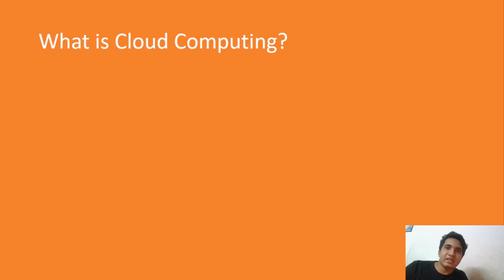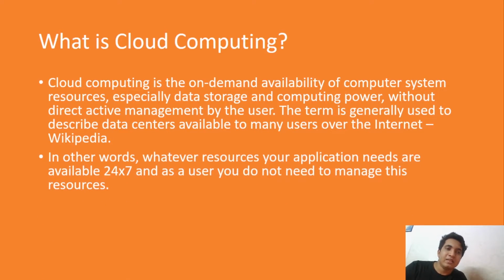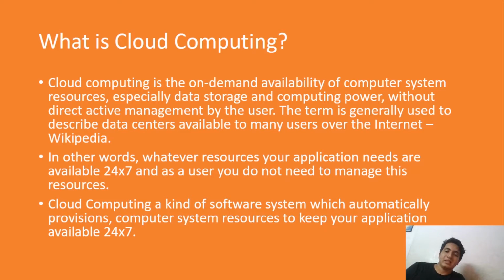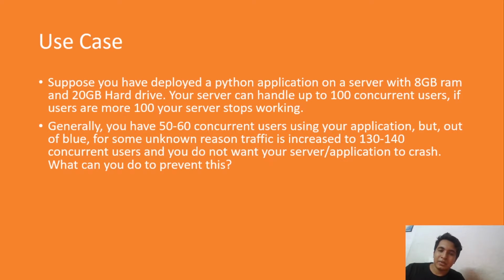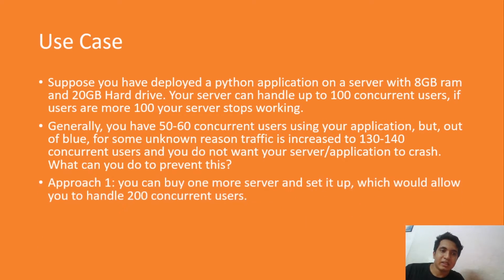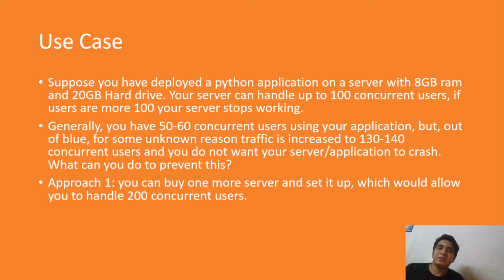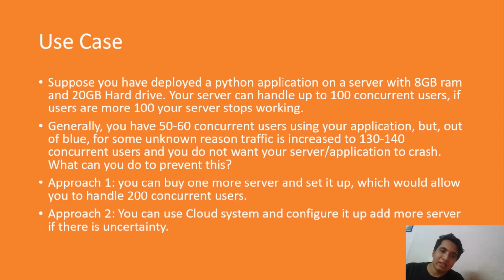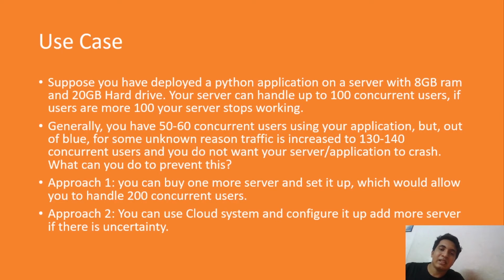What is Cloud Computing? | Why should we use cloud computing? | Learn Cloud computing in 6 minutes.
For anyone new to Cloud Computing this video should help you answer 2 fundamental questions -
1) What is cloud computing.
2) Why do we need cloud computing.

Cloud computing is the future and everyone should start using it.

Cloud computing is the on-demand availability of computer system resources, especially data storage and computing power, without direct active management by the user. The term is generally used to describe data centers available to many users over the Internet.

Clouding computing is using other people's infrastructure.